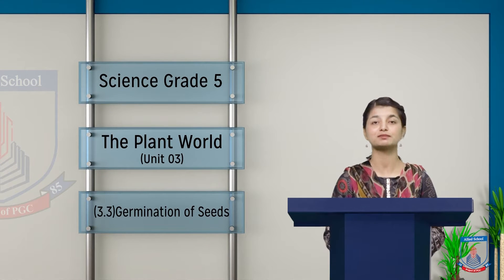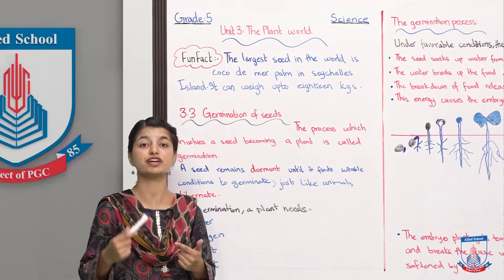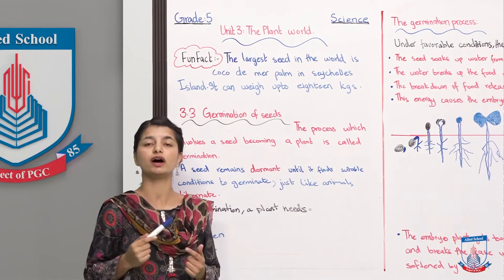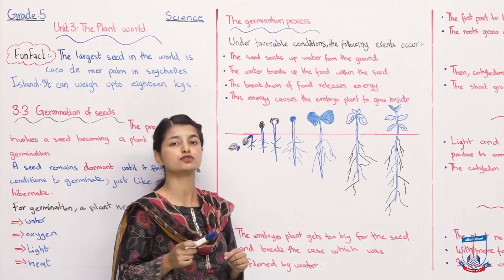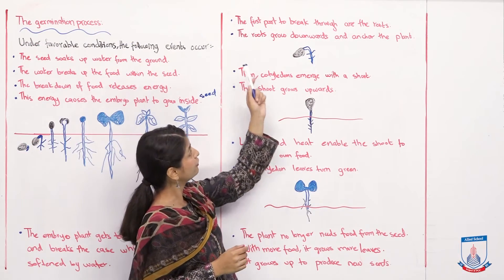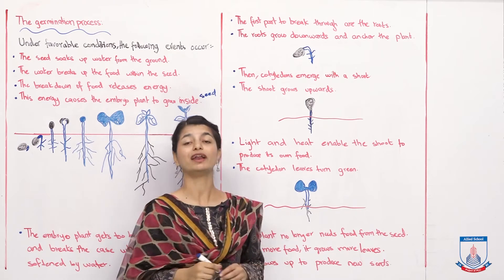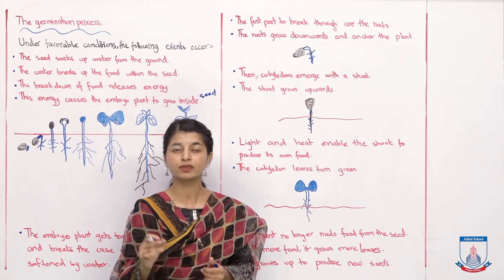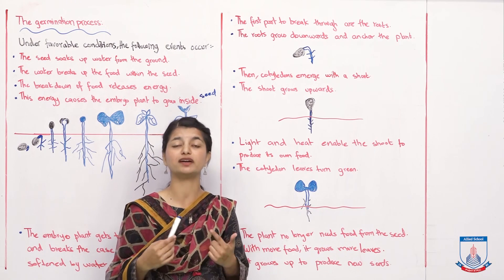Class 5 - Science - Unit 03 - Lecture 5 The plant world Topic 3.3 - Allied Schools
Grade 5 - Science - Unit 03 - Lecture 5 The plant world
Topic 3.3
 - Allied Schools